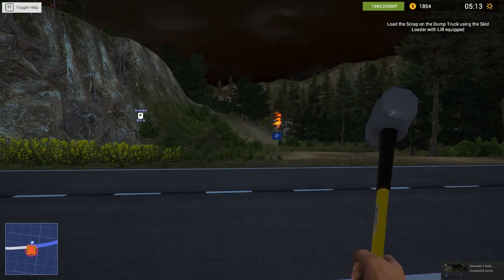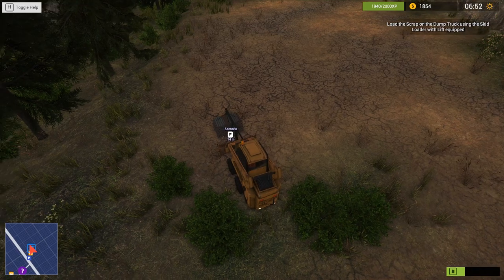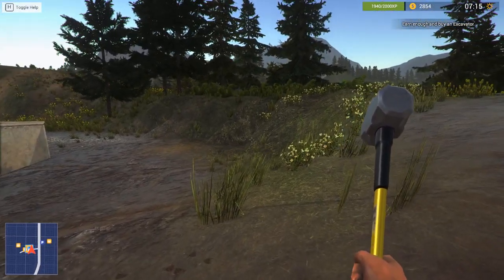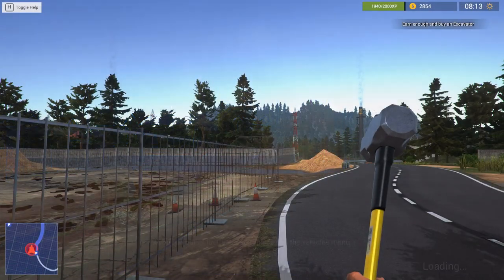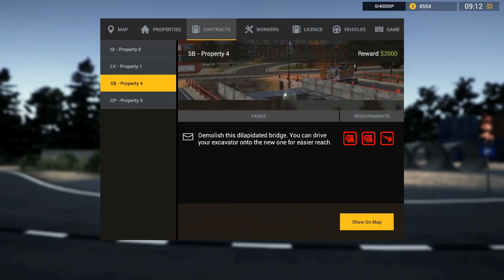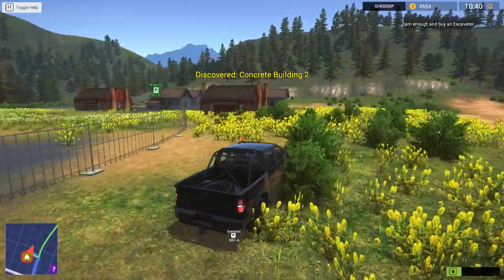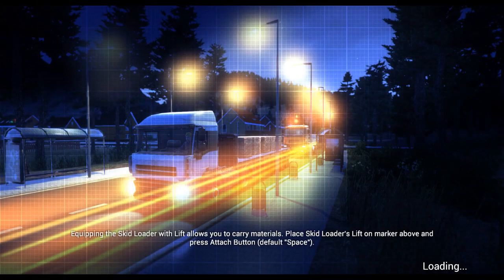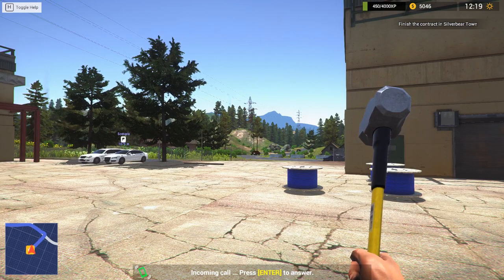Making Insane Money ➤ Demolish and Build Company 2017 Gameplay [Demolish & Build Company 17]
Welcome to Demolish & Build Company 2017. Demolish and Build Company 2017 gameplay features various machines such as bulldozer, skid loader, Excavator, Crane, Cargo Truck & More!

ABOUT THE GAME:
Become a boss of Demolition & Build company. Destroy small wooden huts and huge concrete buildings. Manage your workers. Invest earned cash in your own land properties and rent them for profit in open sandbox world. Use various hand tools, buy new machines and customize their parts.

- Various machines to work with
- Open sandbox world
- Advanced destruction system
- Invest, Build and Profit
- Hire and manage your workers

Available machines:
Tower crane - Deliver your materials to normally unreachable spots.
Bulldozer - This heavy machine is great for demolition of small structures, as well as trampling vegetation and flattening terrain.
Skid Loader - A small, but awesome machine. It can dig, demolish and carry loads. Just attach the required part to do the job.
Excavator - To do serious digging or demolition, attach a specific tool to the excavator arm.
Road Roller - Useful for compacting sand and asphalt roads.
Pickup Truck - Perfect to drive between contract locations.
Dump Truck - Perfect for delivering sand or metal scraps.
Crawler Crane - Comes with a wrecking ball, no structure will stand a chance against it.
Concrete Mixer Truck - If you need to pour some concrete on your construction site.
Cargo Truck - Designed to carry wood, bricks and concrete segments to construction sites.

My Gaming Hardware:
16GB GSkill RAM
ROCCAT Renga Headset
ROCCAT TAITO Mousepad
Blue Spark Microphone